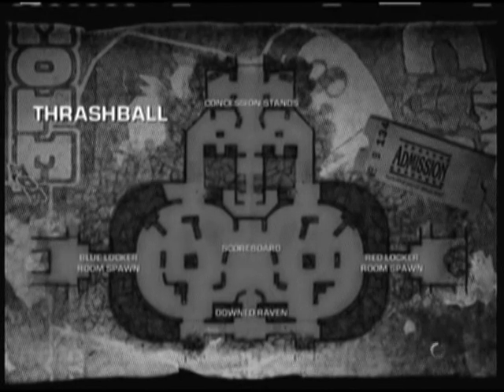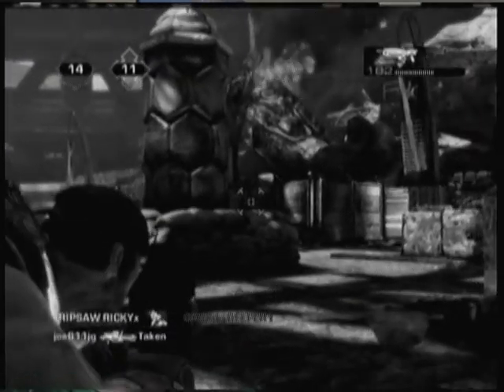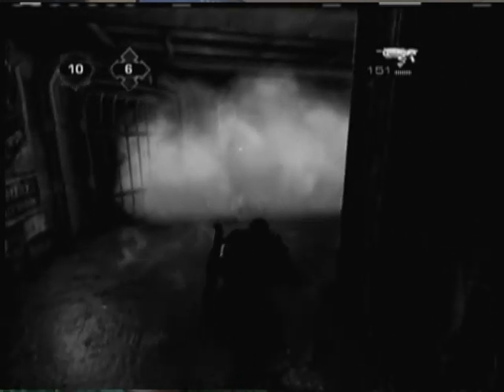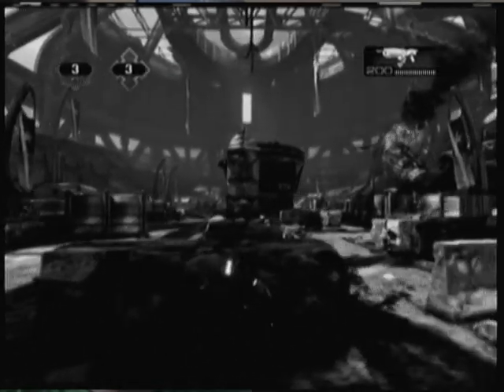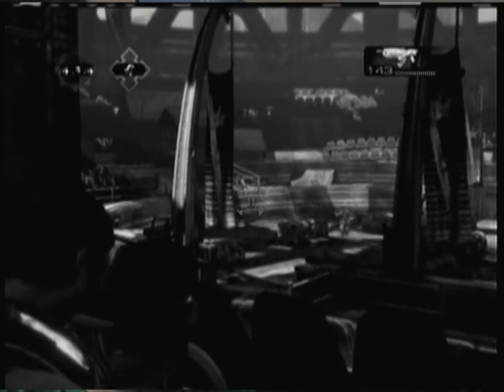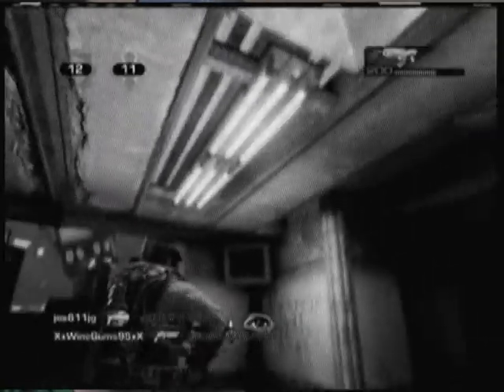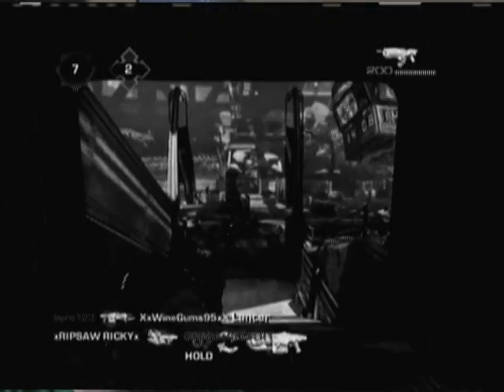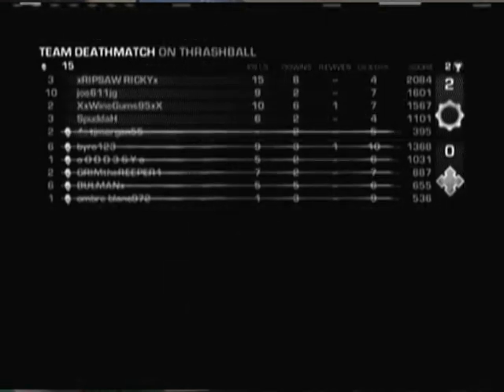Gears of war 3 Beta Tim's go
Tim plays Gears of war 3